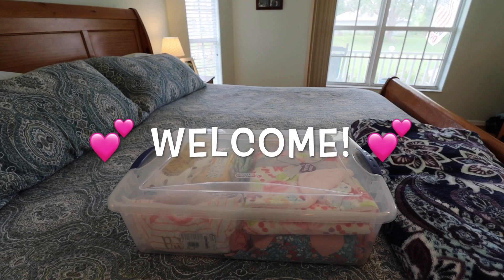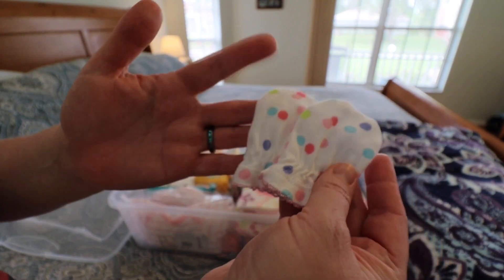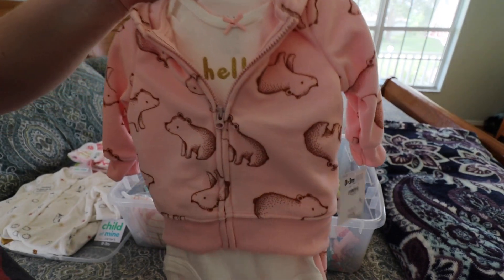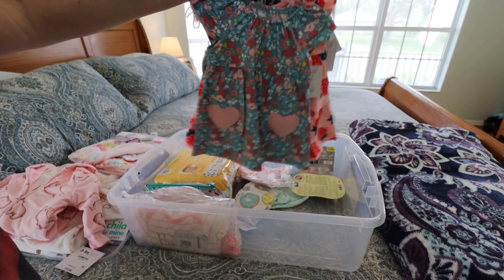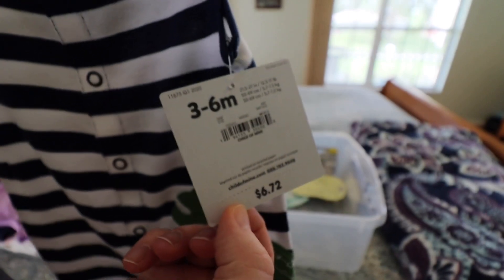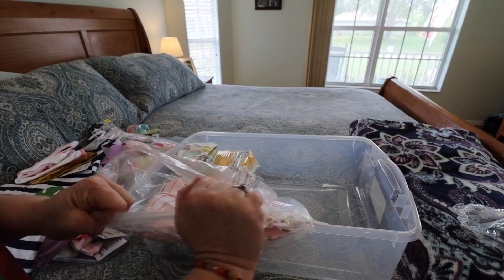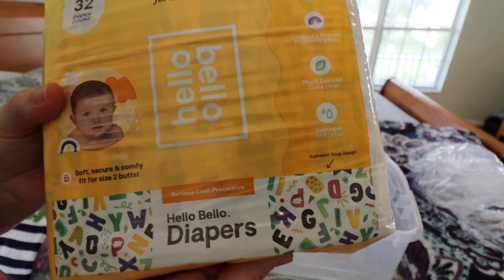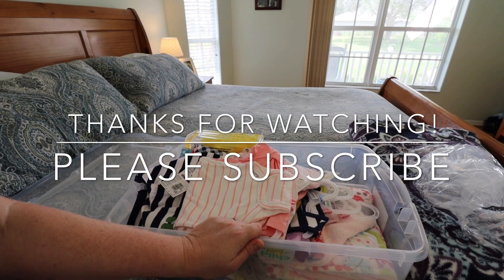Full Body Silicone Reborn Baby! New Reborn Baby Clothing Haul.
You can find all of my available reborns up for adoption on my Facebook page and Reborns.com: